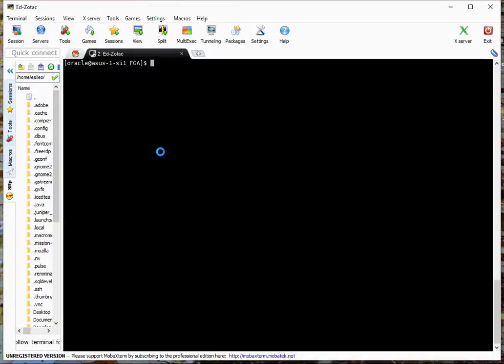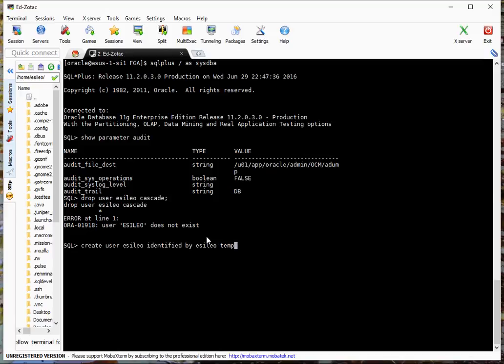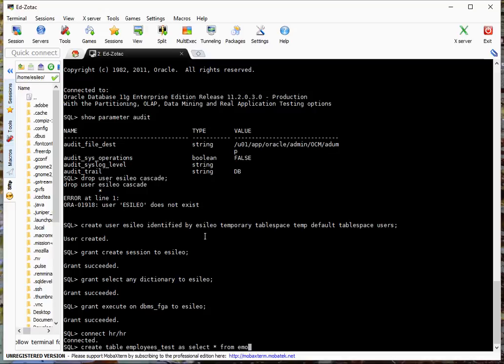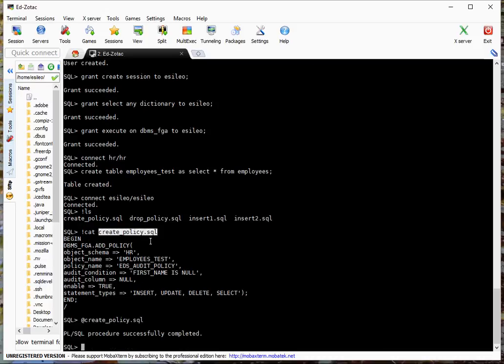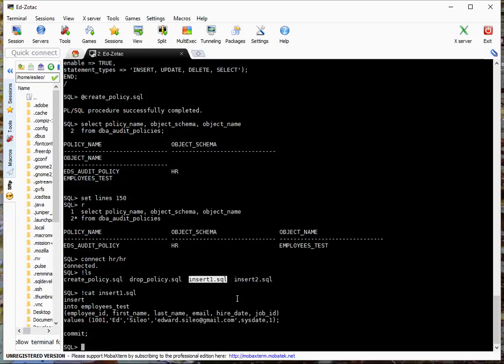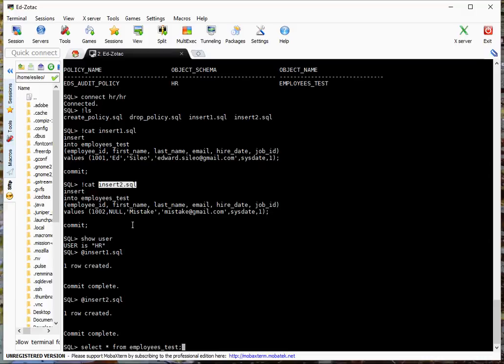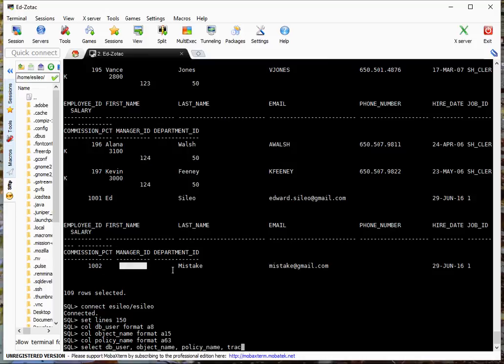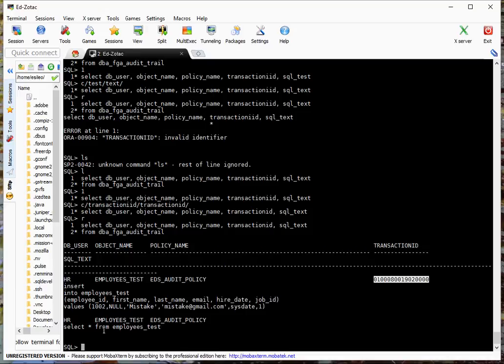Oracle Fine-Grained Auditing